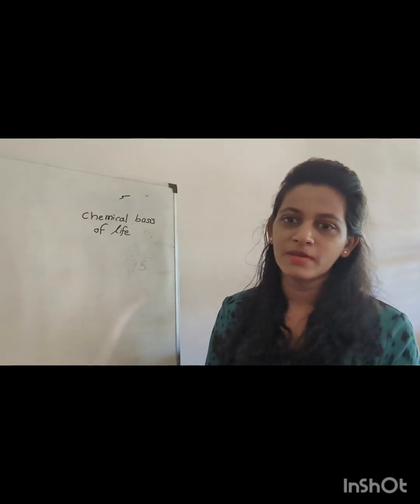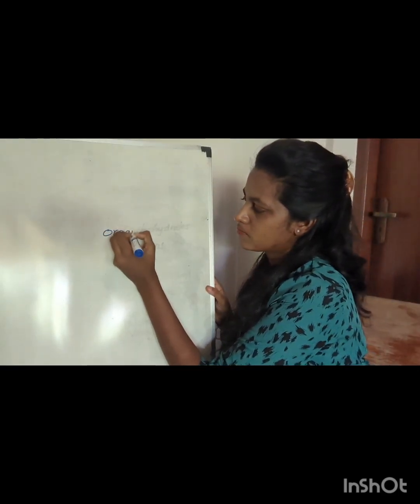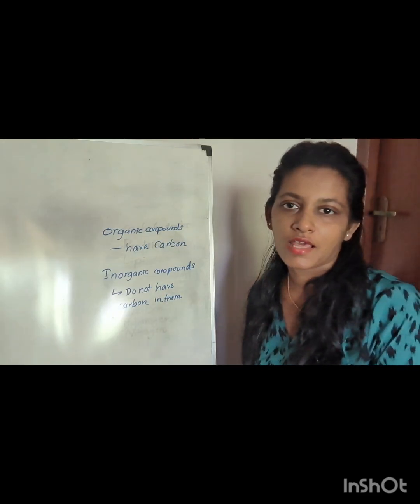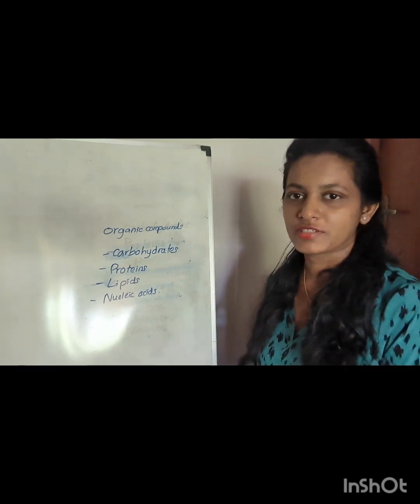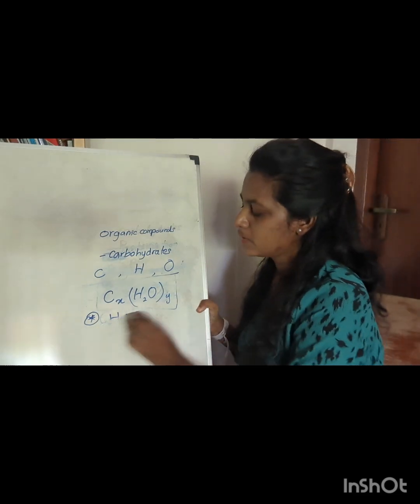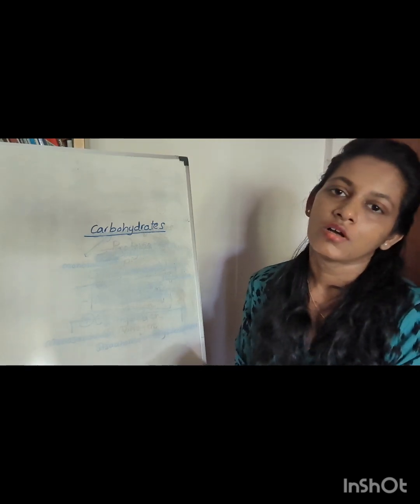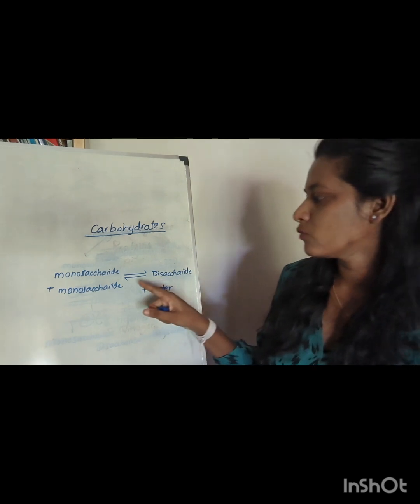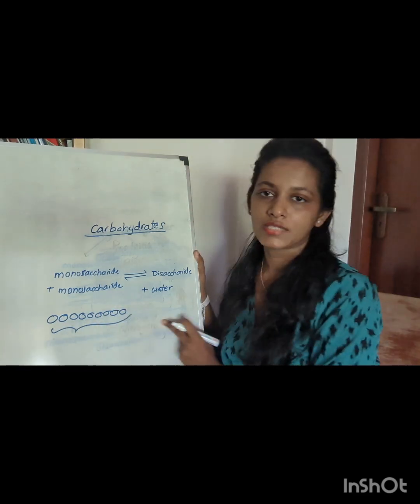Science - Grade 10 - Lesson 1 - Chemical Basis of Life